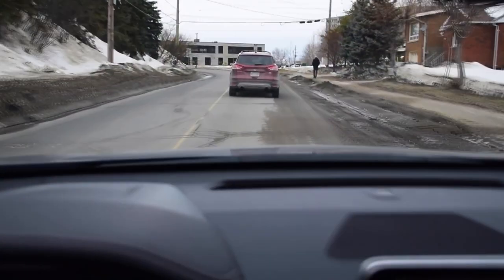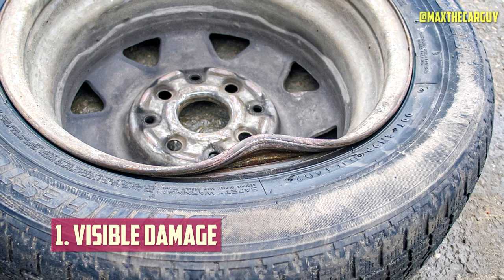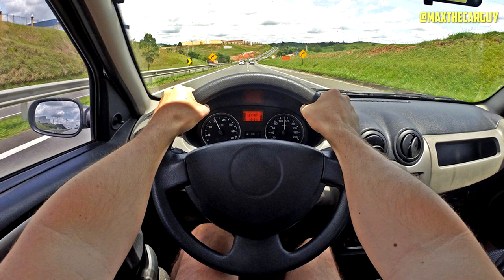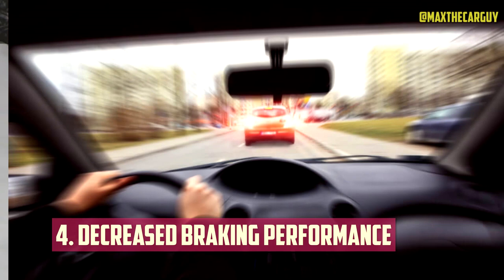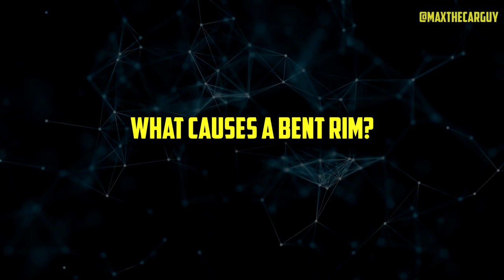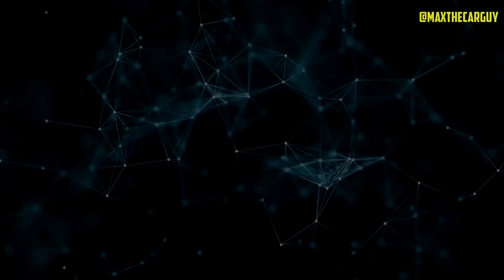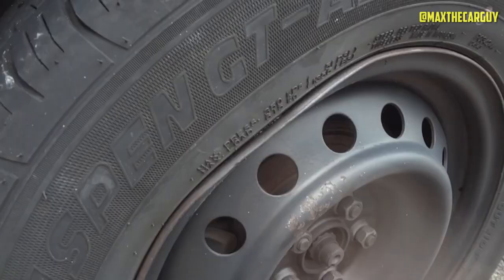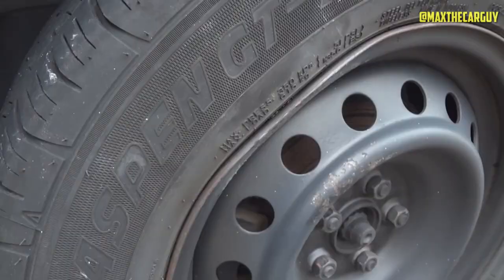5 Common Symptoms of Bent Rim & Repair Cost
- Truck&SUV Wheels
- Car Wheels

How can you tell if your car has a bent rim, whether you can drive on it, and how much it will cost to fix the issue? Let's find out.

Timecode:
Intro - 00:00:00
Visible Damage - 00:00:31
Excessive Vibrations or Shaking - 00:00:57
Unusual Treadwear - 00:01:11
Decreased Braking Performance - 00:01:30
Consistent Tire Pressure Loss - 00:01:45
What Causes a Bent Rim? - 00:02:06
Can a Bent Rim Be Repaired? - 00:02:34
Bent Rim Repair Cost - 00:02:59